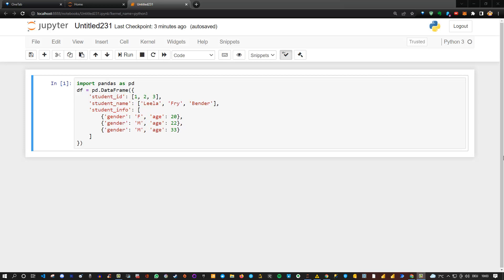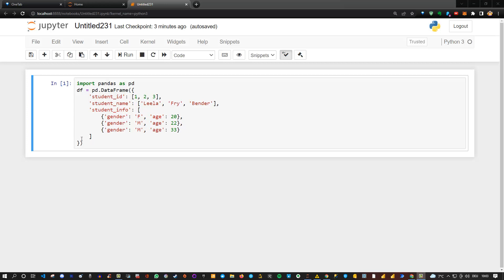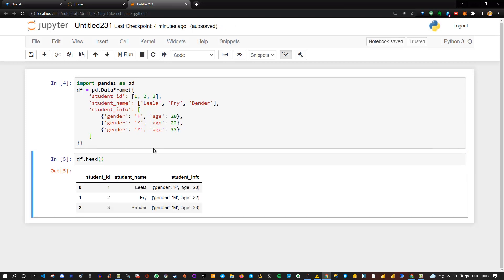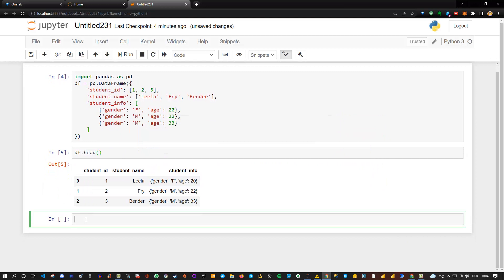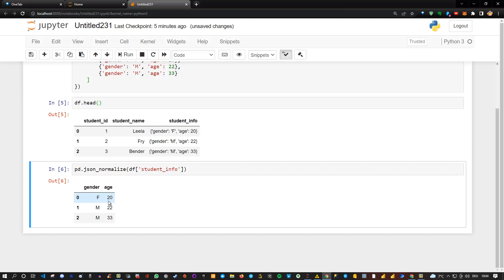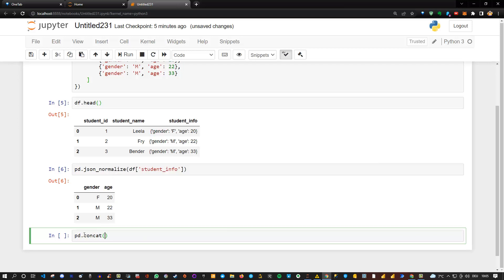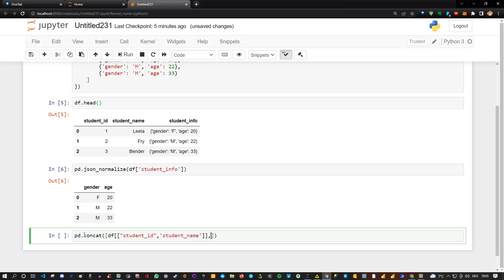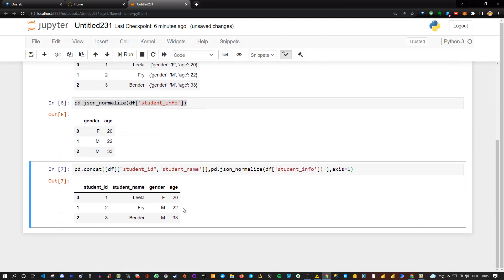Python Pandas Data wrangling json column to proper DataFrame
How to deal with Json columns in Pandas Dataframes